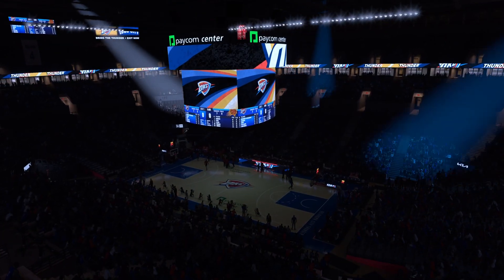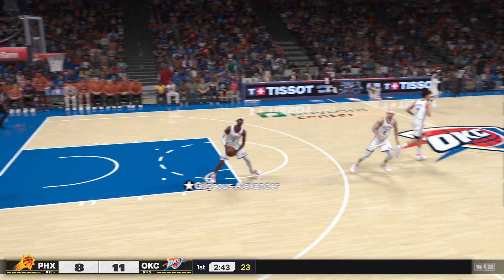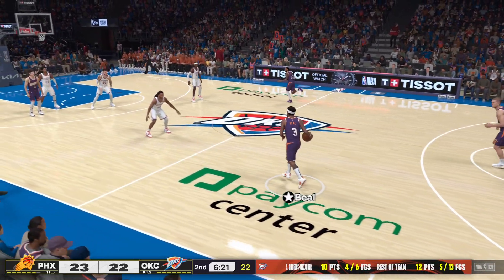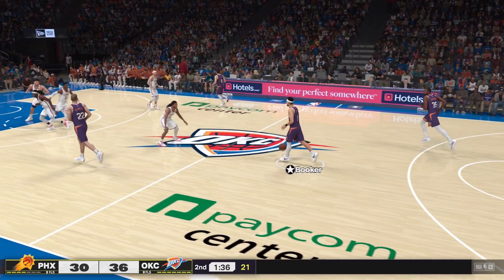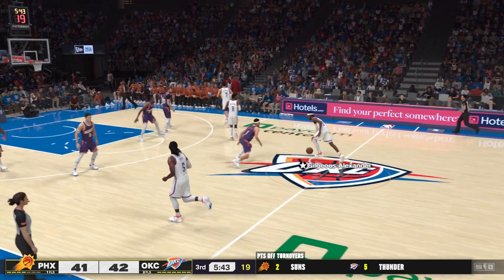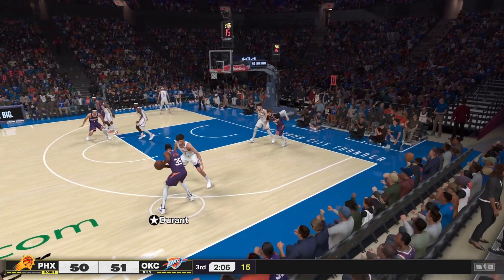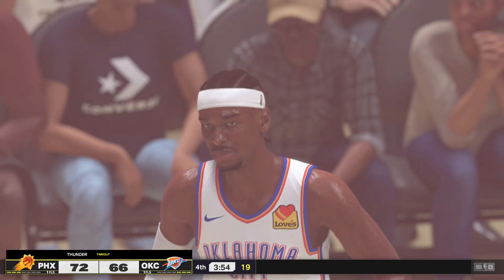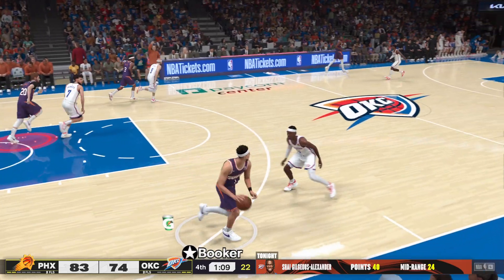Game 25: (7) Phoenix Suns @ (2) Oklahoma City Thunder (NBA 2K25 Tournament: Elite Eight Round)